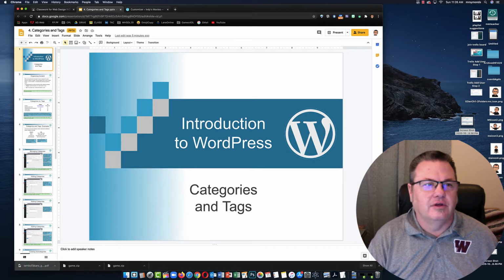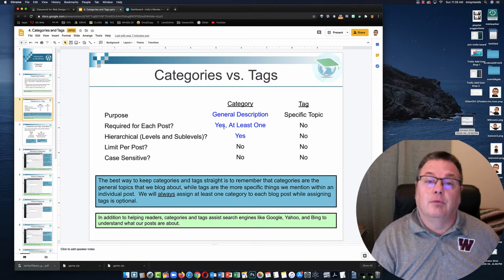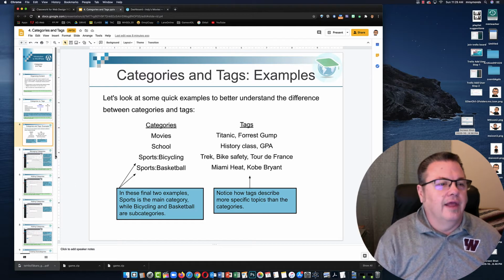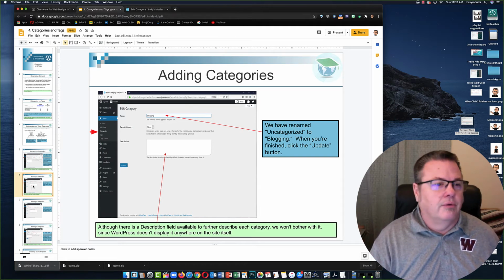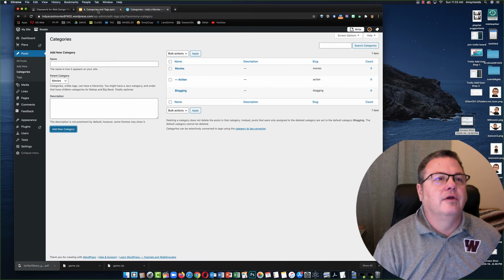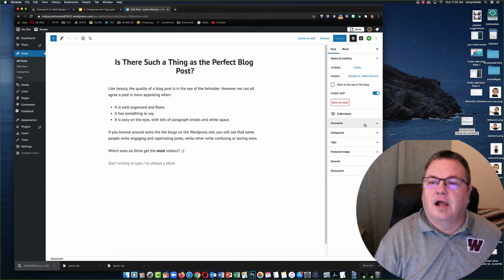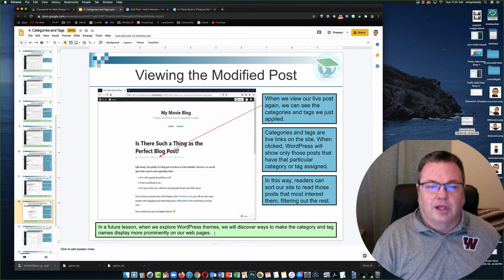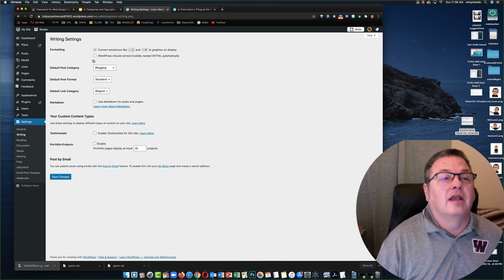WordPress Categories and Tags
Accompanies Slideshow #4